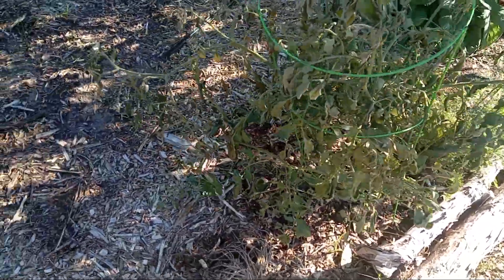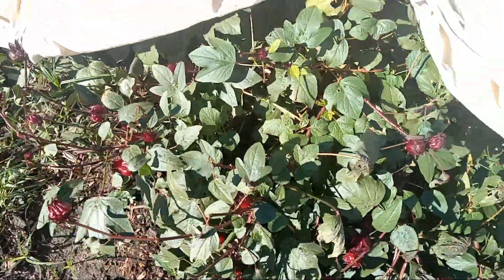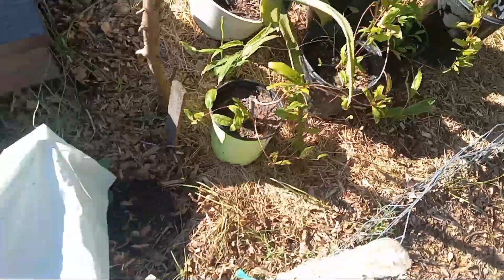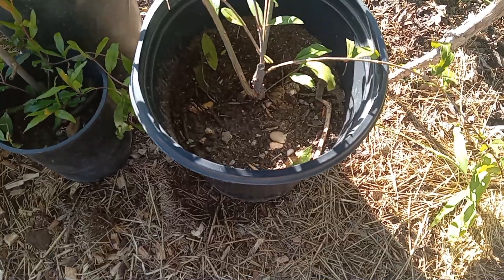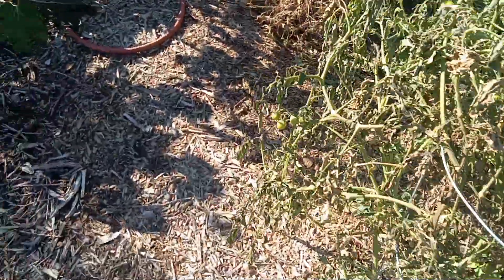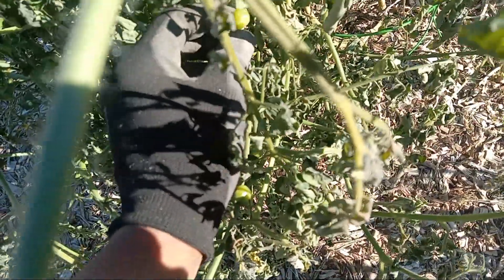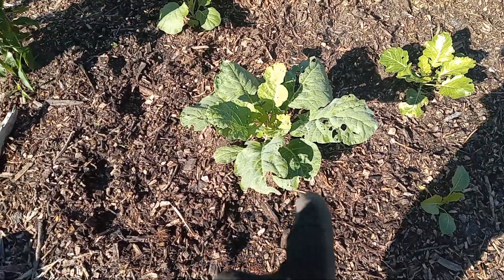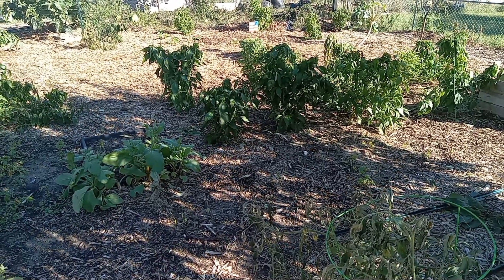What did we learn from winter frost❓️